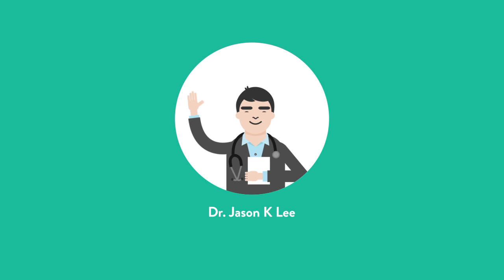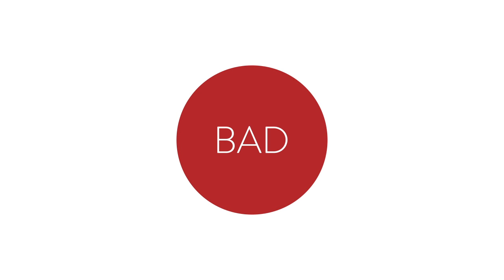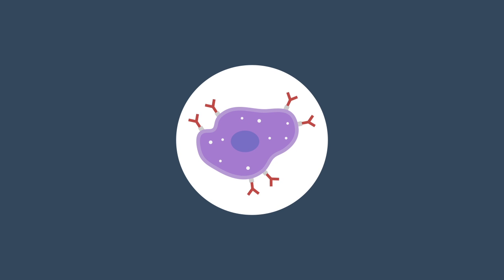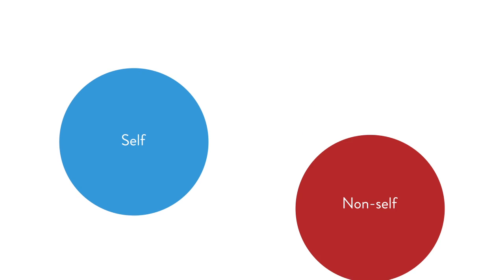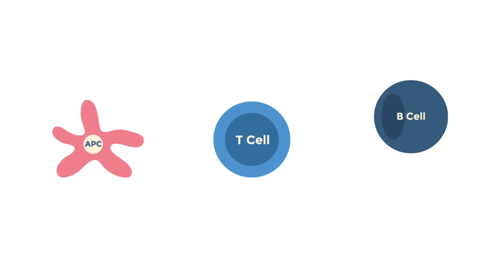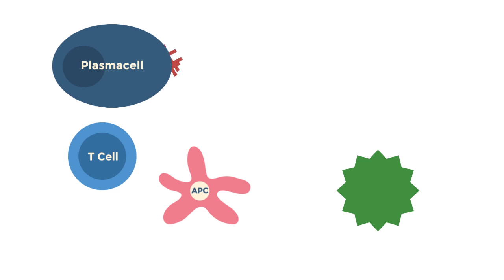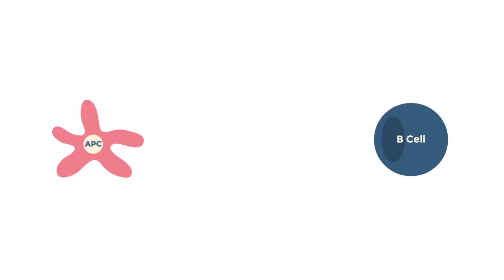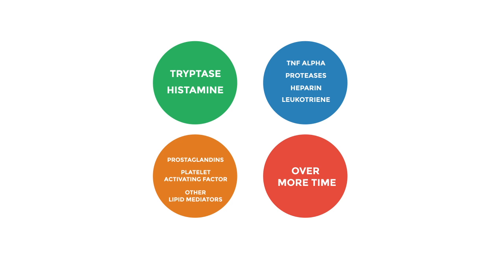Ocular Allergies Chapter 3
Everything you want to know about eye allergies. Allergies affect hundreds of millions of people worldwide and ocular(eye) allergy affects approximately one in five people worldwide. We are working hard to bring you the best information about ocular allergies.

Covers :
• More on antigens
• Antigen presenting cells (APC)
• T cells and B cells
• Plasma cells, Eosinophils, Basophils, and other immune cells